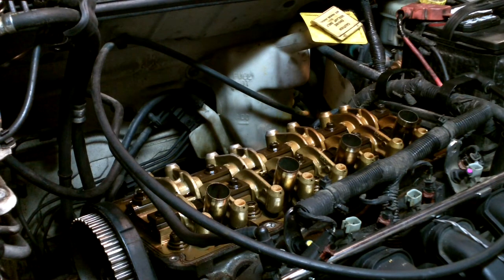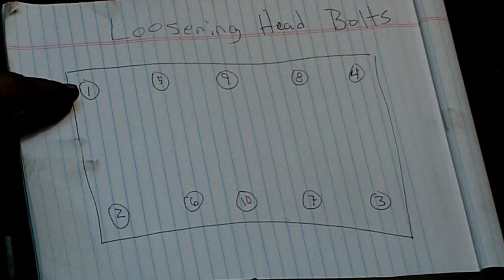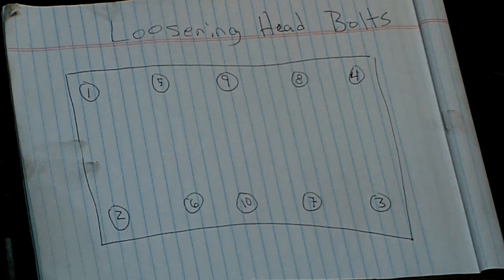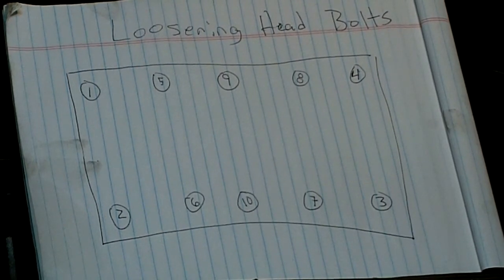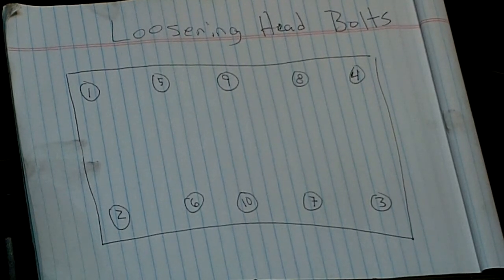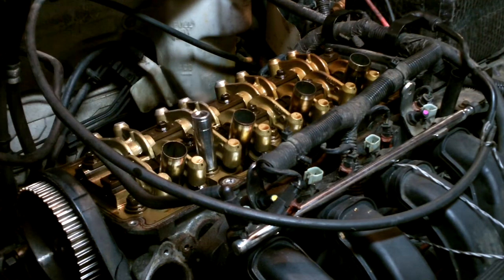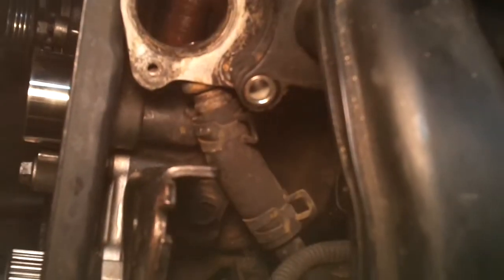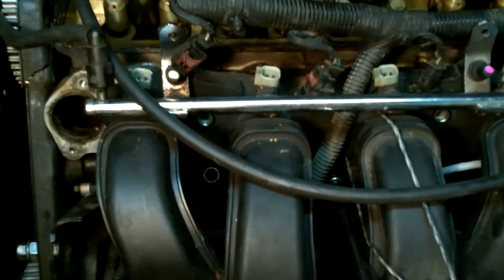2001 Neon XIII: remove head bolts, timing belt cover,wire harness and more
Part IX: This video shows the steps for removing the timing belt. How to align the cam shaft marks, aligning the timing belt marks, removing the hydraulic tensioner for the timing belt, and preparing the hydraulic tensioner for re-installation.

Part X: This video covers removing the coil pack, remove PCV hoses, remove fuel injector cover, detach the fuel injector harness, remove the valve cover.

Part XI: This video shows how to remove the thermostat housing, disconnect the intake manifold, disconnect the fuel injector plugs, and remove the exhaust manifold shield.

Part XII: This video shows how to remove the exhaust manifold ground strap, support the exhaust system, remove the exhaust manifold sensor, and remove the exhaust manifold.

Part XIII: This video covers loosening the head bolts, removing the rear timing belt cover, removing the wire harness bracket, removing the thermostat coolant hose, and removing the coolant hard lines.